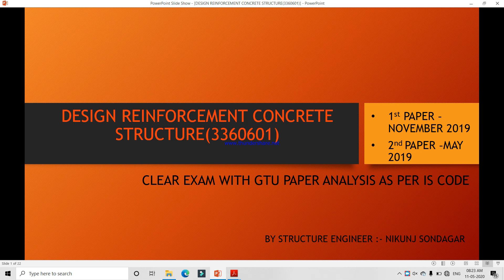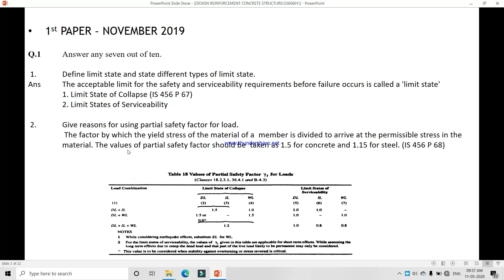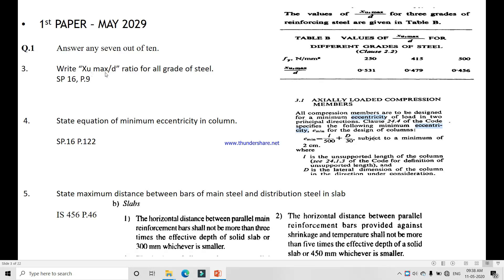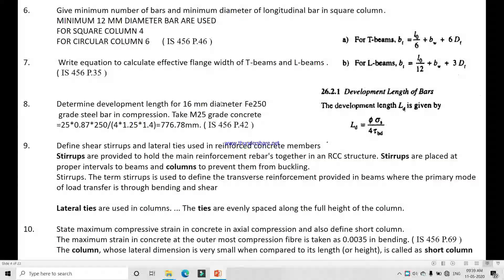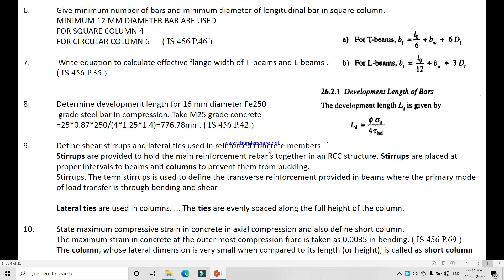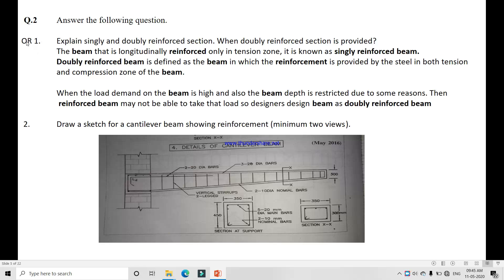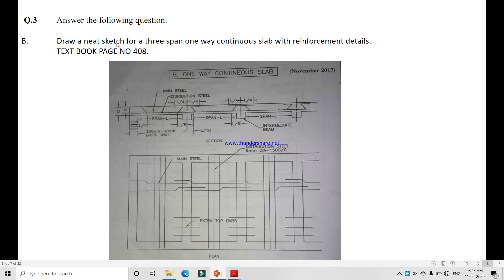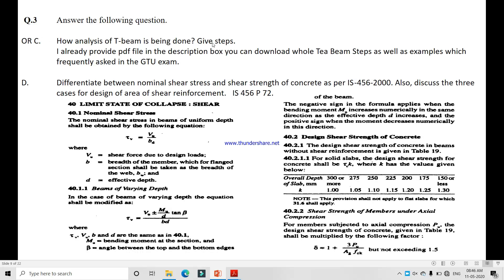DESIGN REINFORCED CONCRETE STRUCTURE 3360601 GTU PAPER SOLVE PART 1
IN THIS VIDEO I AM TRYING TO COVER DESIGN REINFORCED CONCRETE EXAM IMPORTANT QUESTION WHICH WILL BE USEFUL FOR CRACK YOUR EXAM.